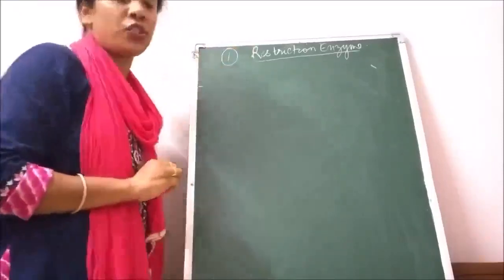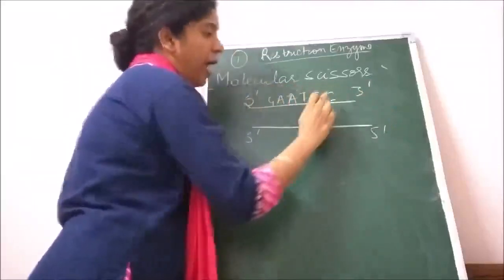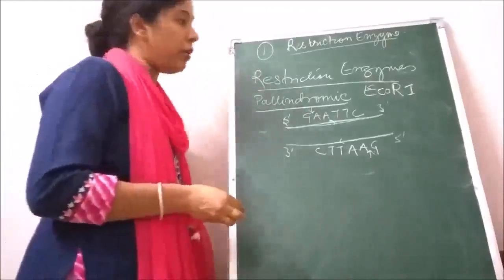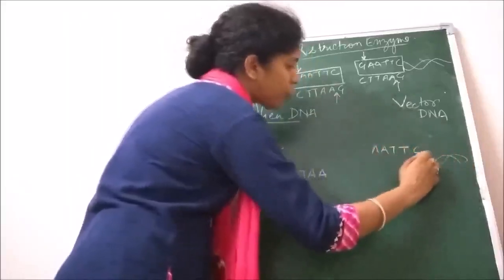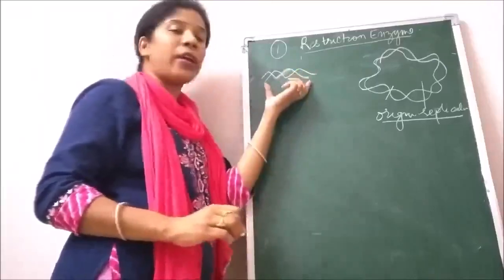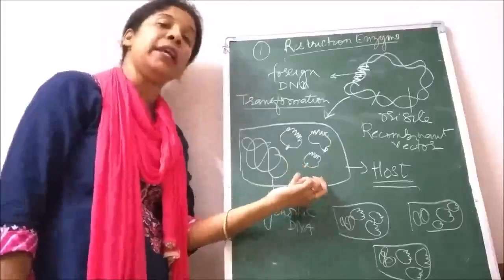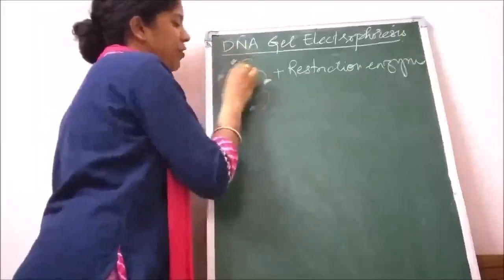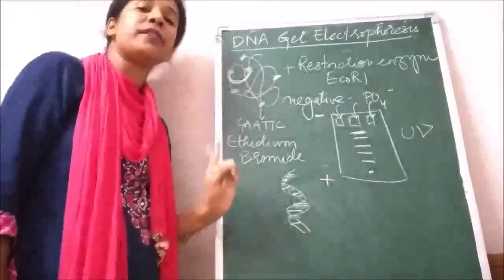CBSE Class 12 Biology ( जीव विज्ञान ) - Biotech : Principles & Process, Restriction Enzymes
Biology ( जीवविज्ञान )
Biotechnology : Principles & Process, Restriction Enzymes  (जैव प्रौद्योगिकी : सिद्धांत और प्रक्रिया , प्रतिबन्ध एन्जाइम )